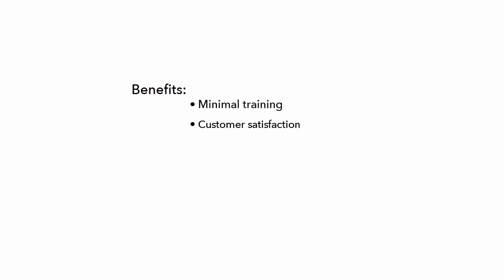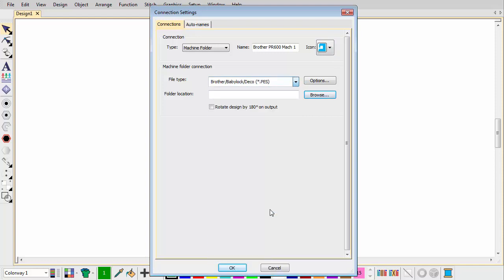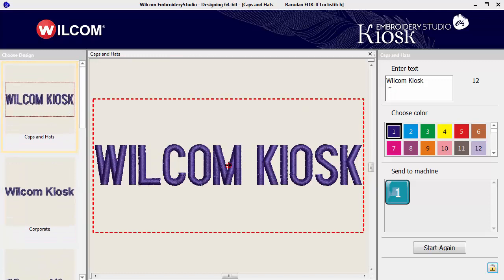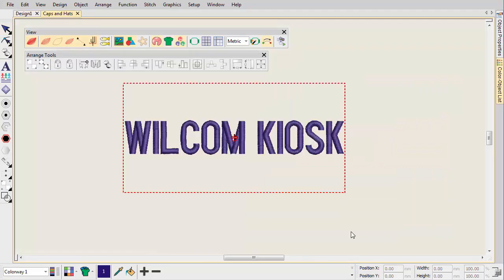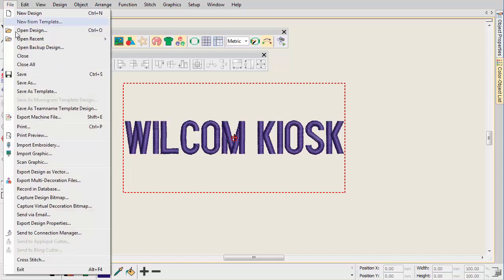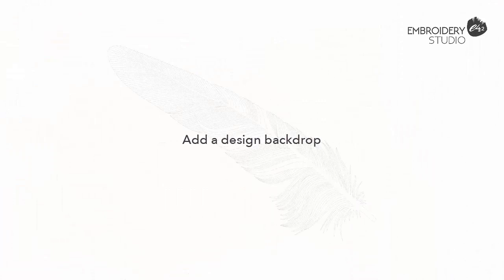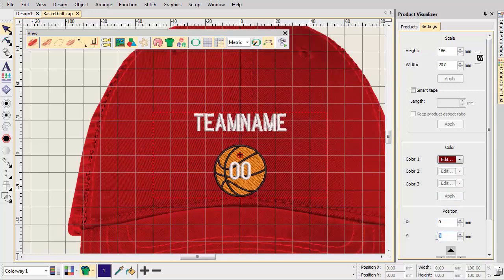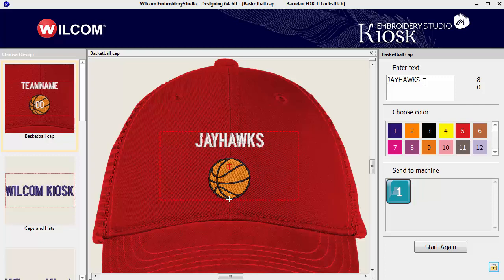Lettering kiosk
EmbroideryStudio provides an easy-to-use Kiosk capability for cap and other embroidery. The lettering kiosk is primarily intended for use at retail outlets where fast and simple personalization of standard design layouts is required in consultation with customers. The lettering kiosk provides a set of pre-defined design layouts and the ability to easily personalize them by modifying text and color. You can create your own layouts as well. Designs can be sent to machine from the kiosk via a single button press.